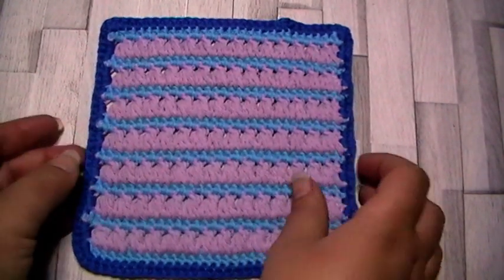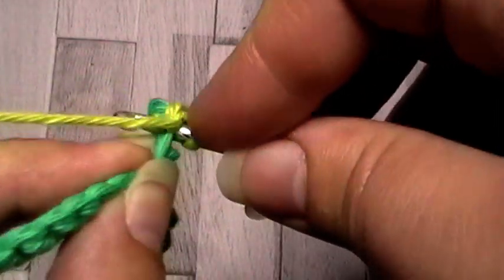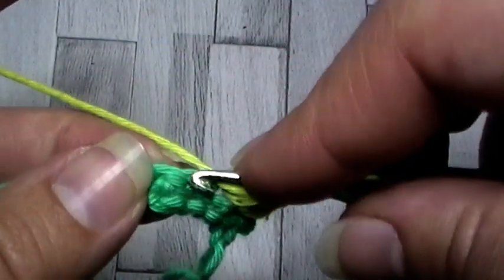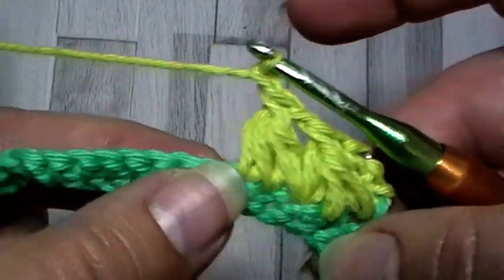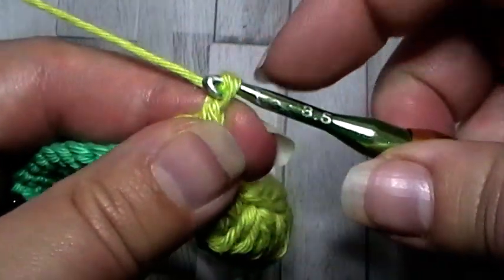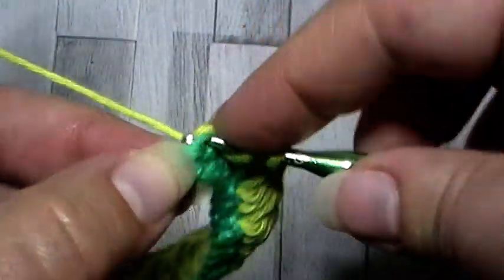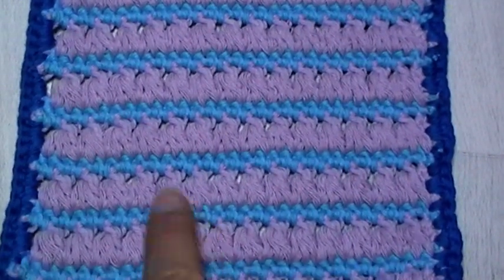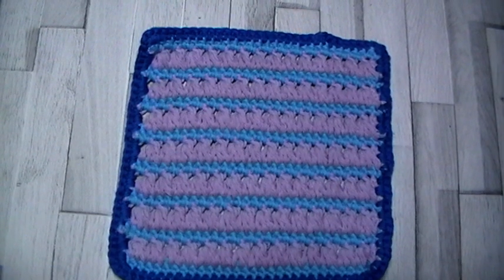Week 25 Of The 50 Stitches Crochet Along By Froggity Frog - Triad Stitch | RIGHT HAND VIDEO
Its week 25 of the 50 Stitches crochet along, and this week we're making the Triad stitch. The traid is a puff stitch spread over 3 stitches creating an interesting look and texture.

For this square you will need a 3.5mm hook

If you want to close the gap in the corner of your squares, you can see how

Come and show us your finished squares over in the CAL Facebook group, where you can also ask any questions you might have on any of the stitches